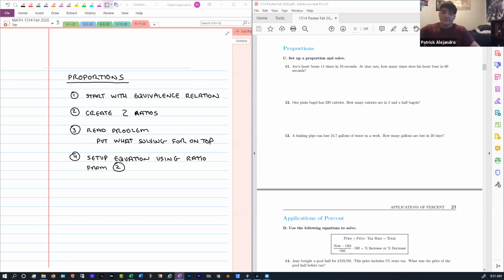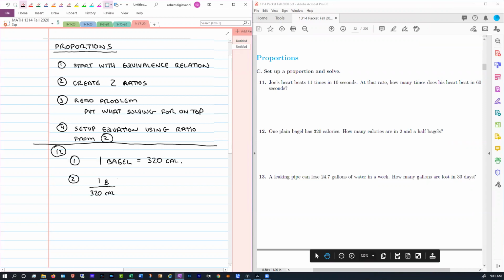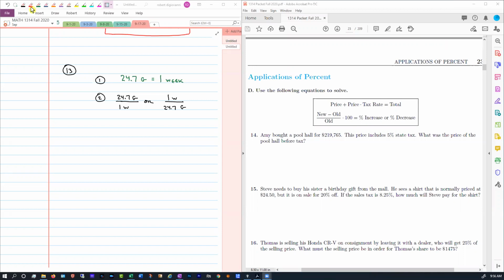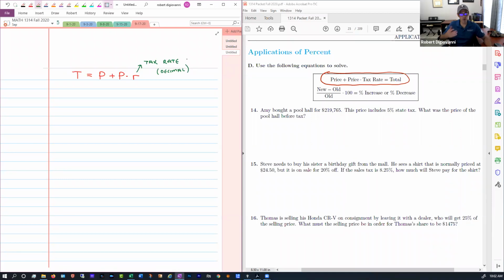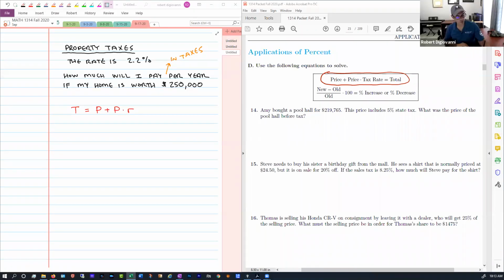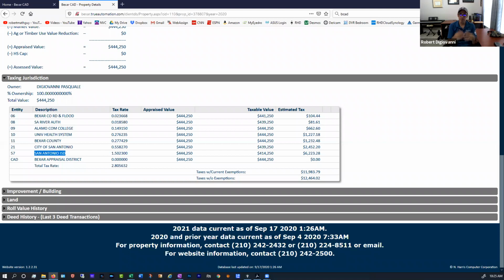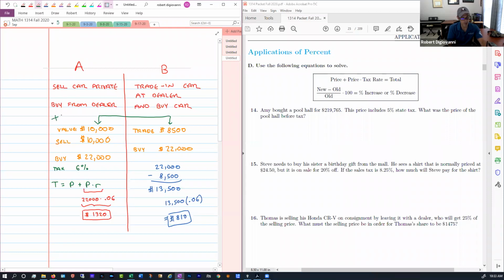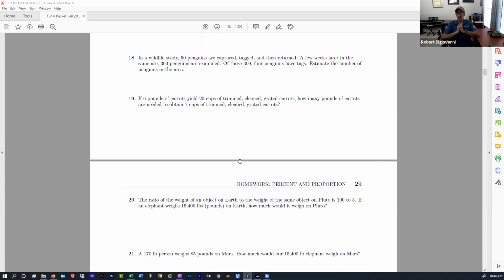1314 Day8 9-17-20